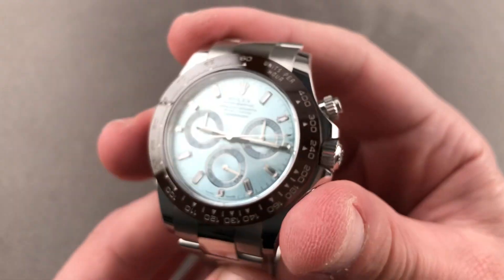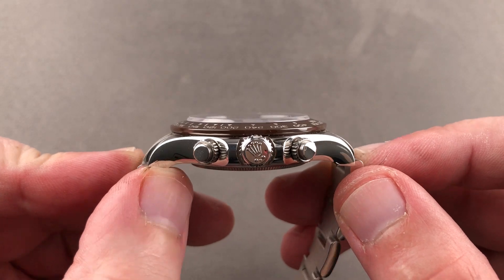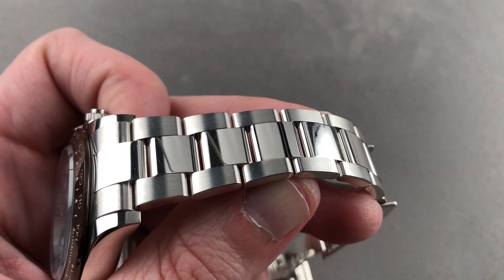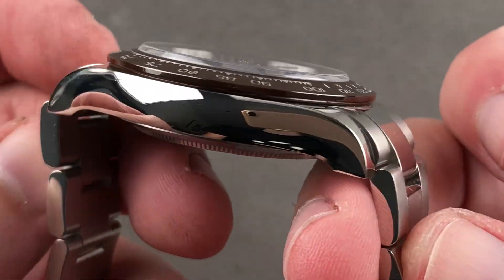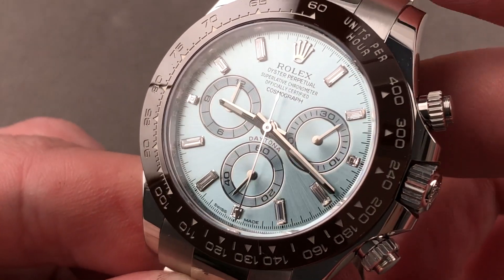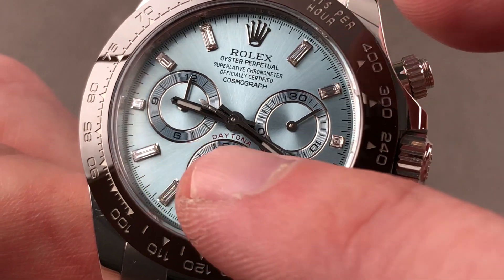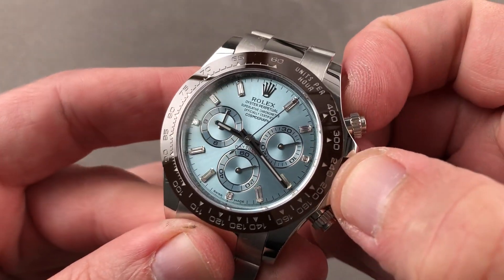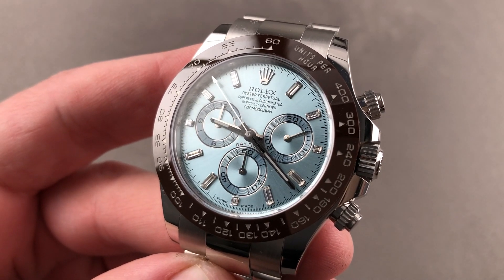Rolex Daytona Platinum "Ice Blue" Diamond Hour Indices 116506 Rolex Watch Review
SKU: 4334991

The Rolex Oyster Perpetual Cosmograph Daytona 116506 is encased in 40mm of platinum surrounding an ice blue dial with diamond hour indices on a platinum Oyster bracelet. Features of this Rolex Daytona Cosmograph include hours, minutes, small seconds and chronograph.

For complete details, watch the full Rolex Daytona Cosmograph review by Tim Mosso!